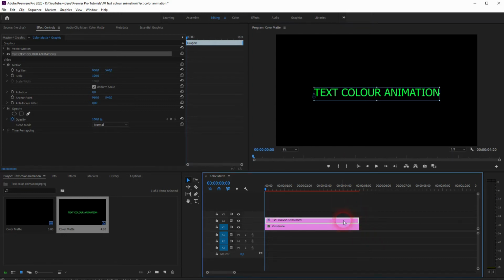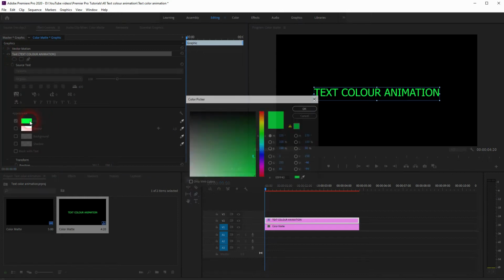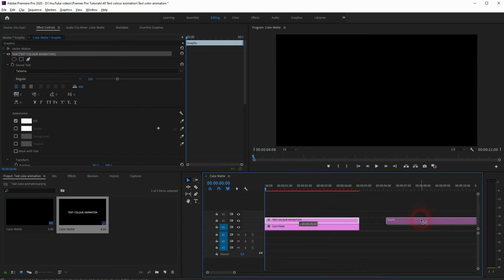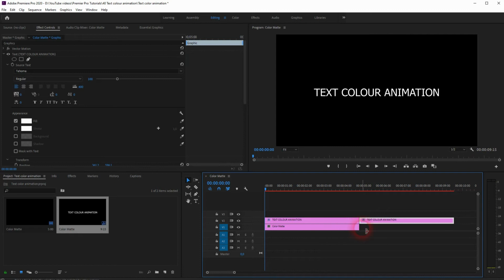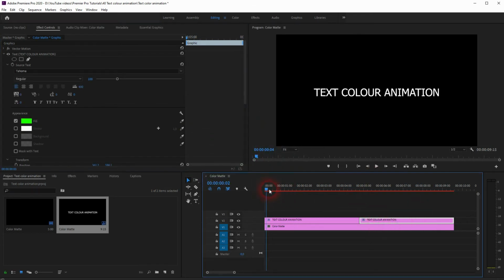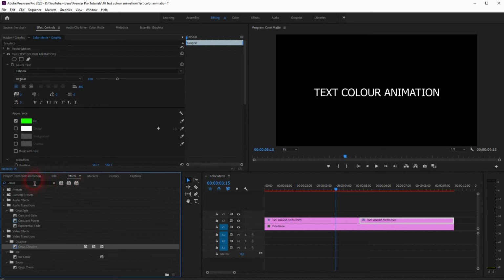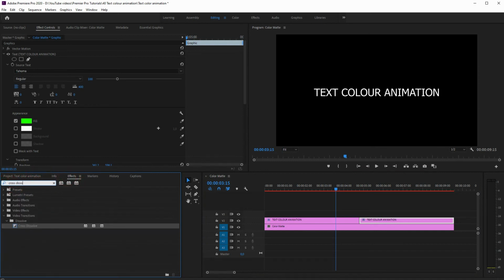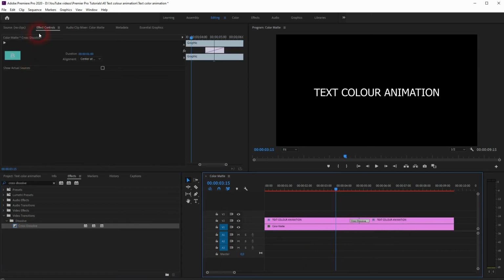Simple text colour animation in Premiere Pro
In this tutorial I'll show you how to create a simple text colour animation in Adobe Premiere Pro.